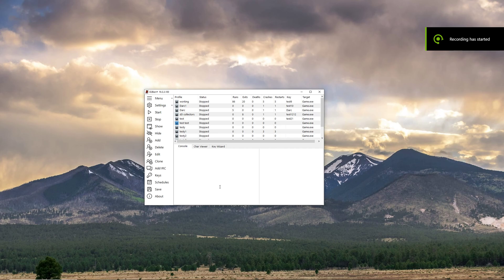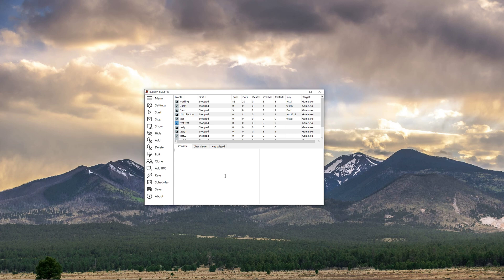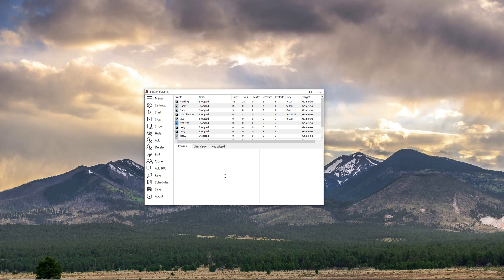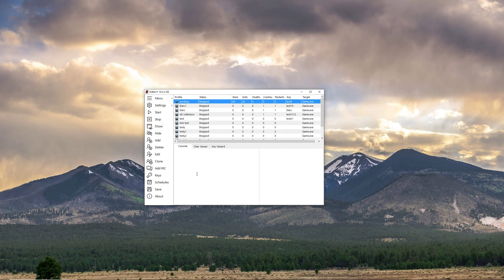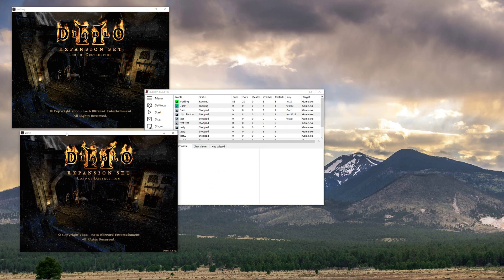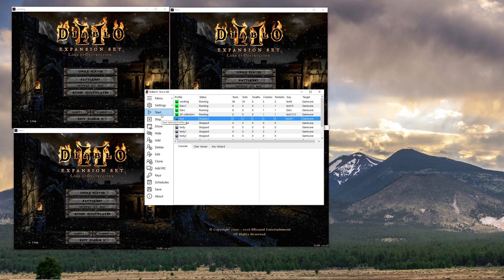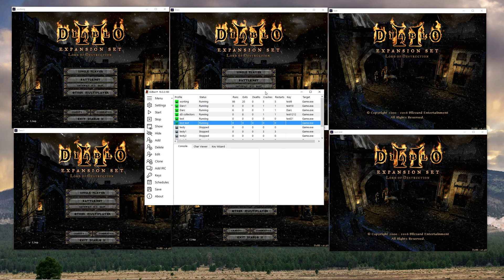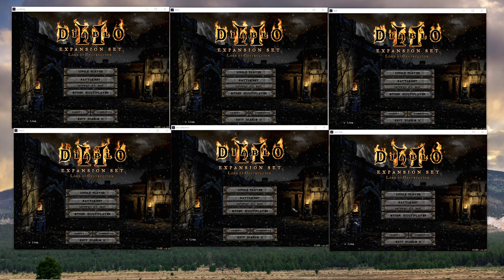Kolbot Answers: Do I need a VPN for multiple D2 windows?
TLDR: No Kolbot can open up to 8 windows and they can be used as bots or manually.